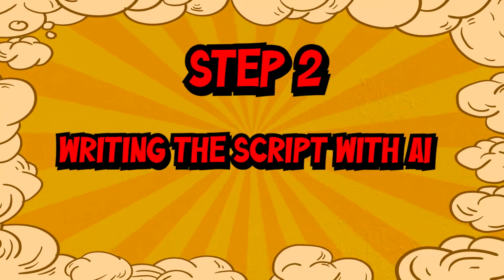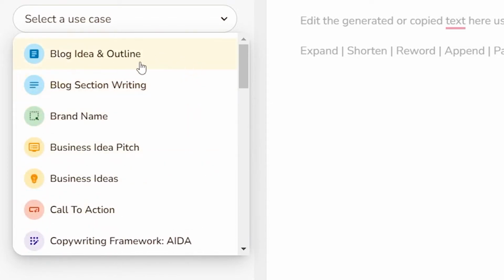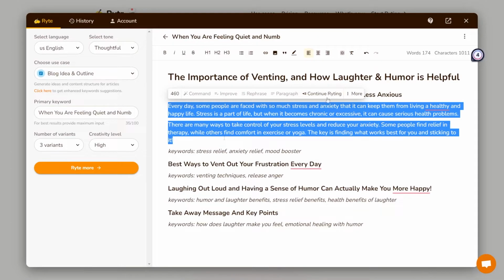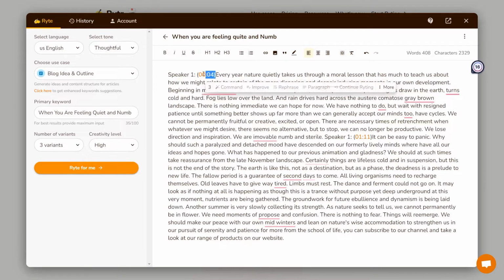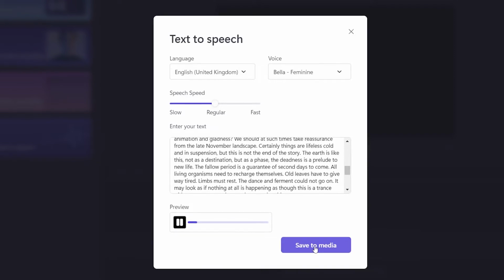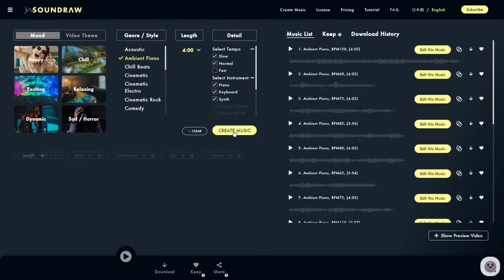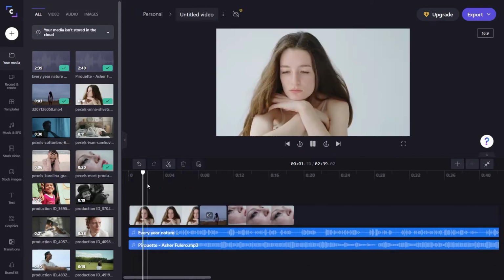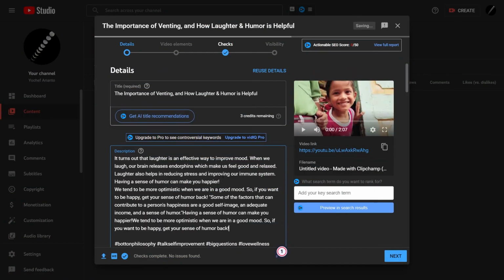How To Make Your Content Go VIRAL (over $198,000.00 in 11 months)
Most people are modest of showing their face in videos especially when it comes to YouTube. In this video presentation, I'll teach you how to make videos from scratch using free tools and how to make your content go viral.  The opportunities are endless with videos.

I listed the resources below and please ask any questions in the comment section.  Many thanks and take care.